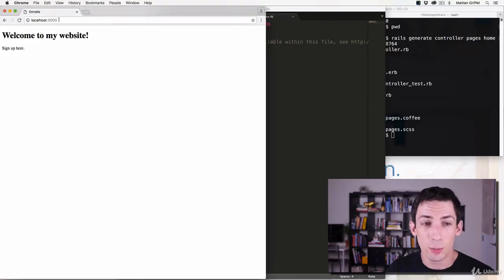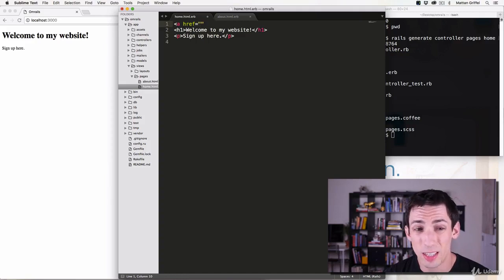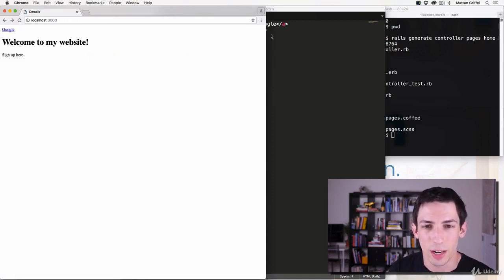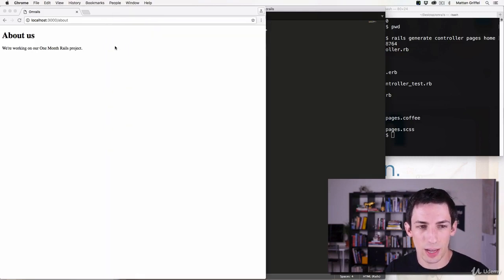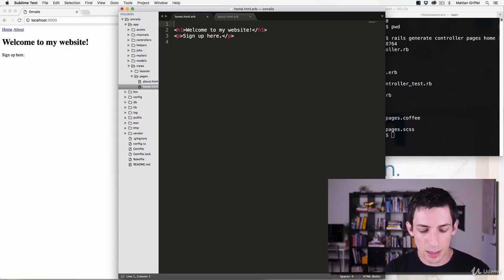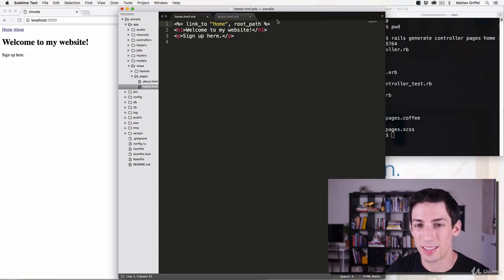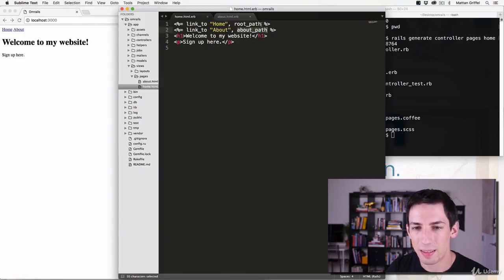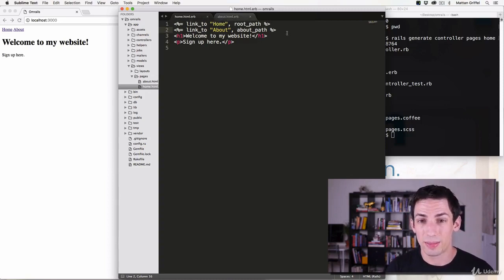Build Web Apps With One Month Rails (13 Creating Navigation Links with Embedded Ruby)